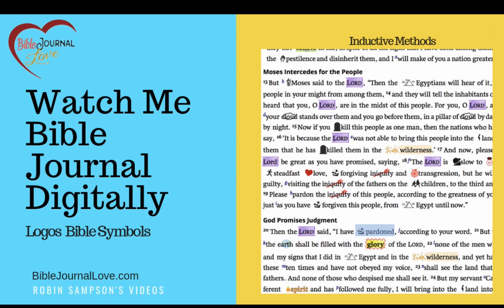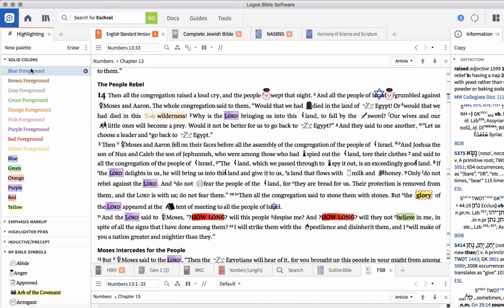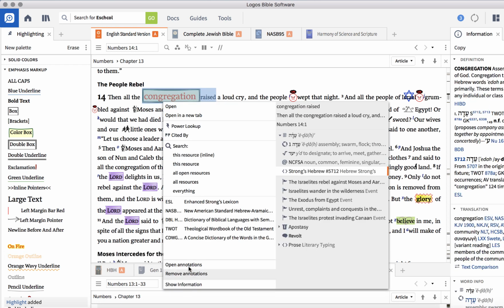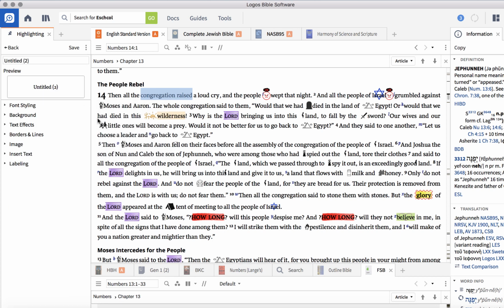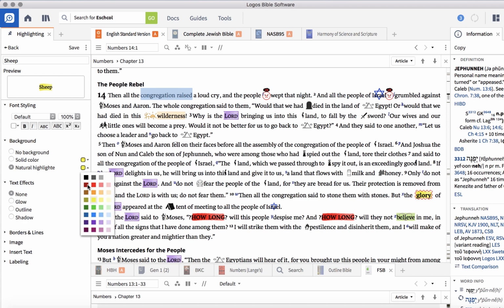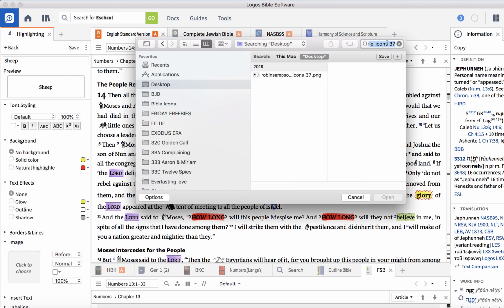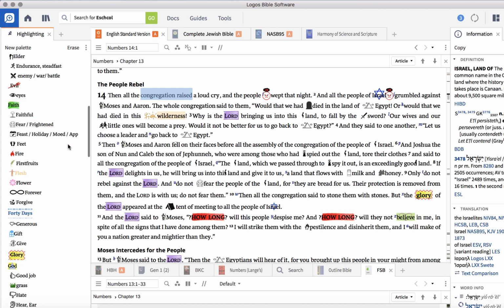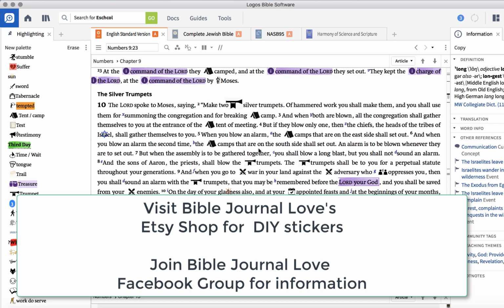How to Add Bible Icons to Logos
Bible Icons

Photoshop Elements
Free Printables and digital pngs https:/BibleJournalClasses.com/Blog
My Bible Journal Store